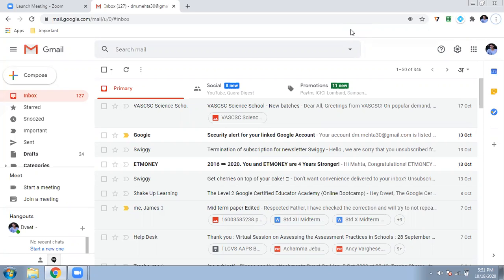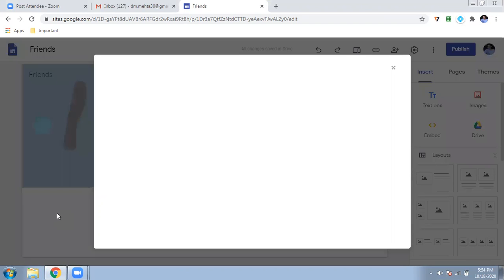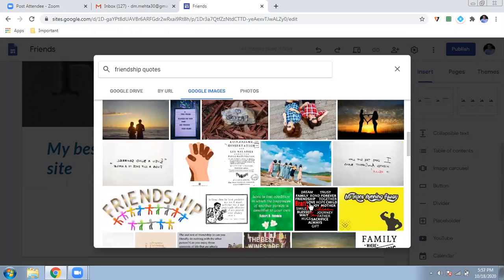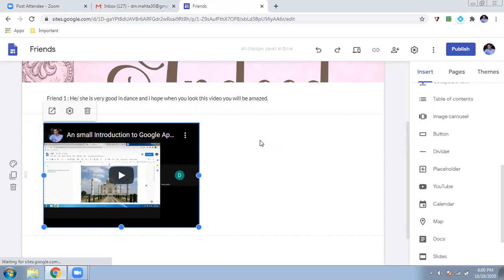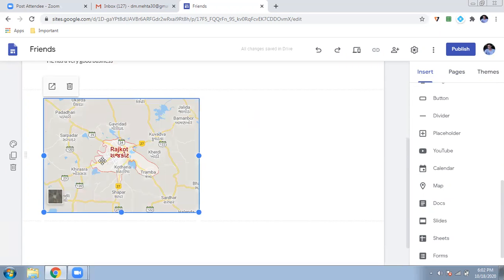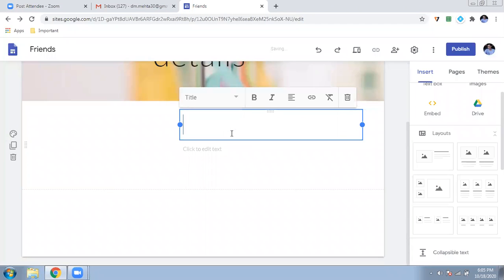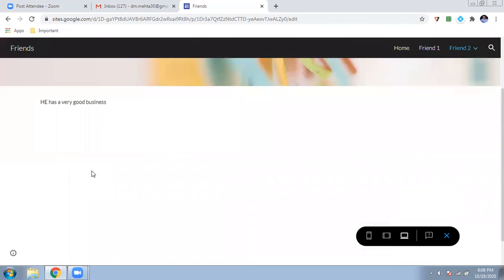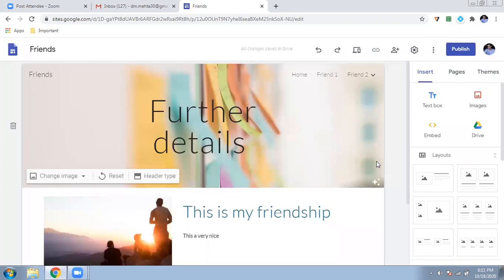Google Sites By Dveet ( Part II)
Google sites is of the best thing given by google we can make a site for free and trust me anyone can do it no extra knowledge required.